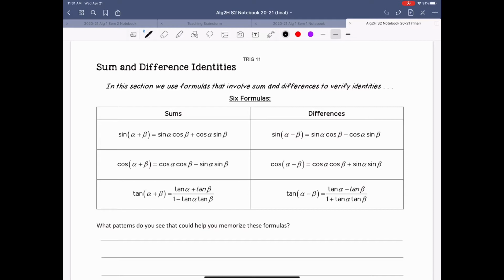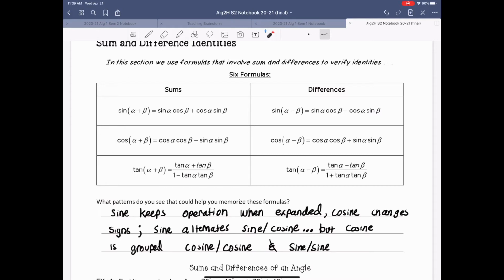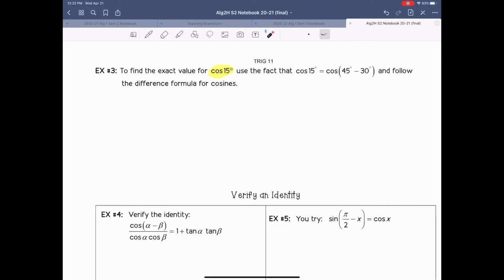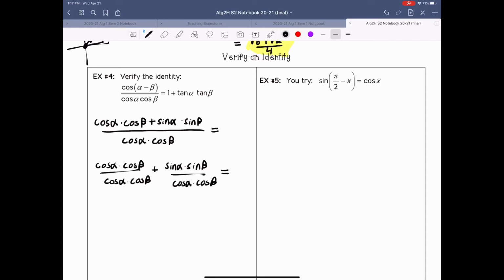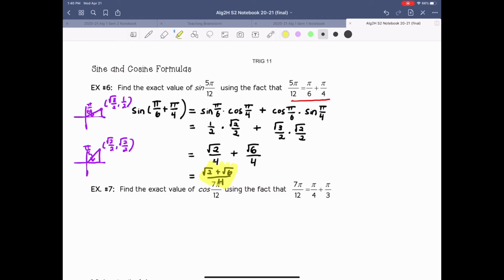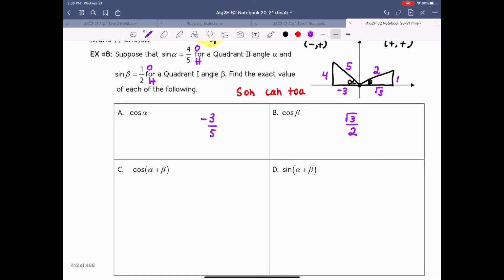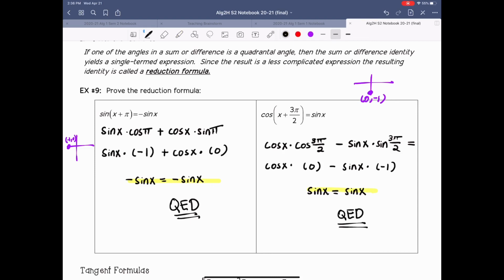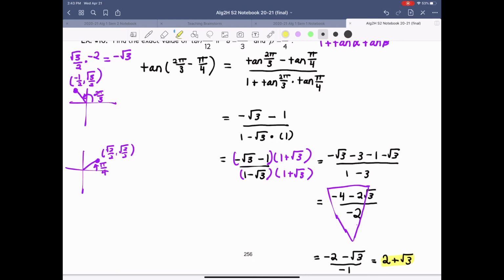Trig 11: Sum and Difference Identities